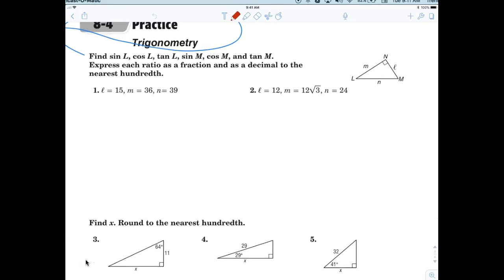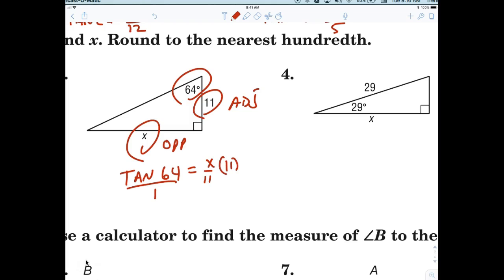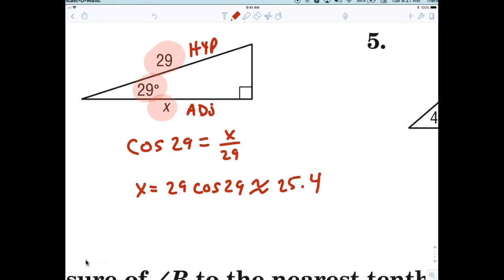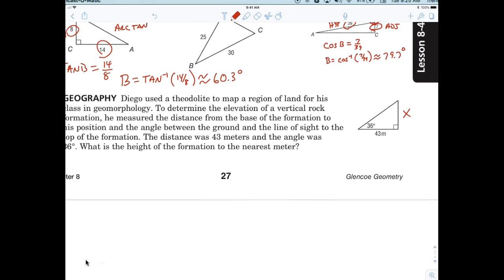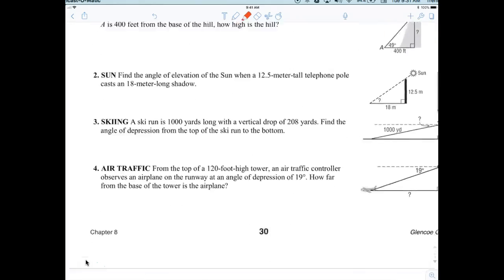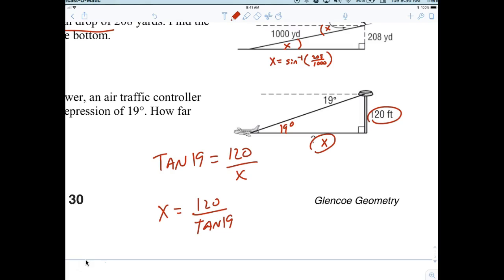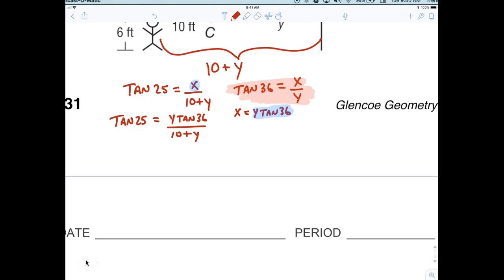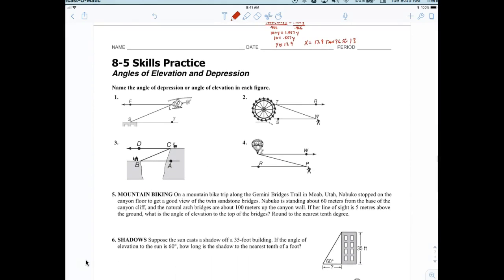geometry Section 8-5